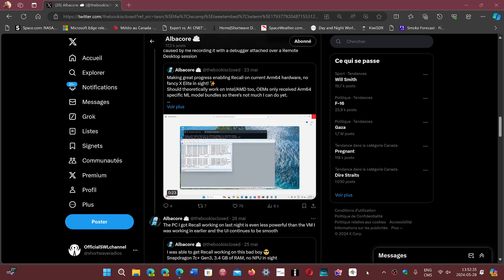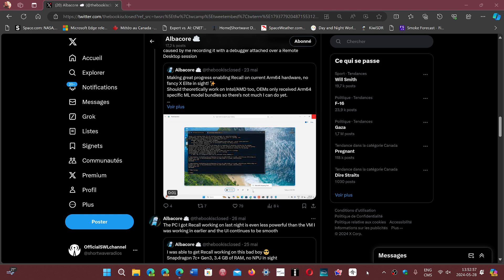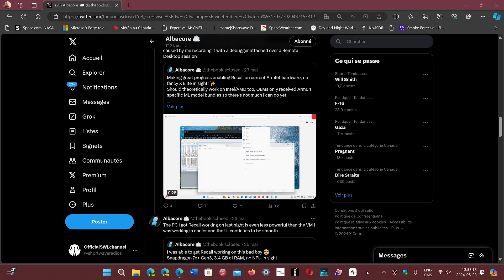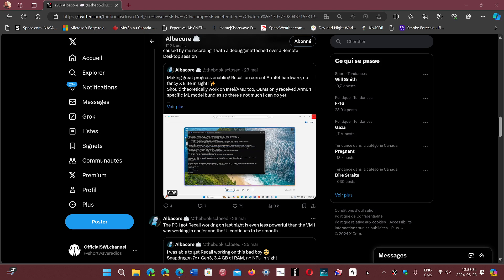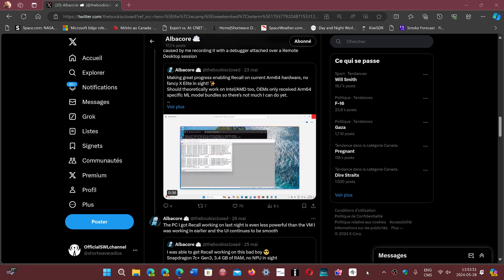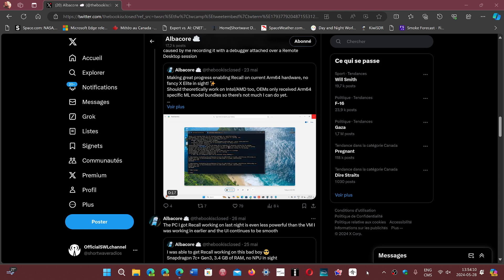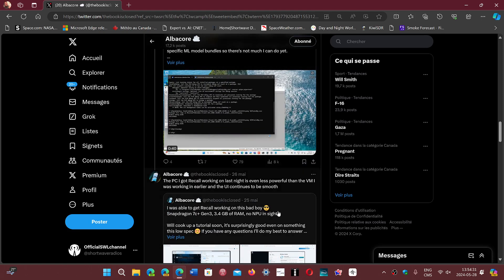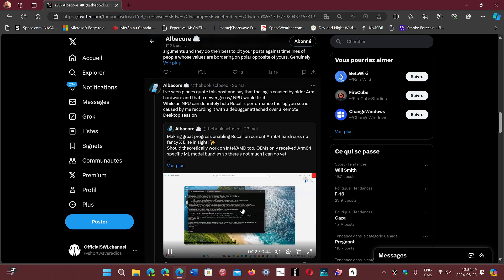Windows 11 24H2 Recall feature can run on ARM64 with NO NPU shows X user Albacore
Check out his X account and Recall demo